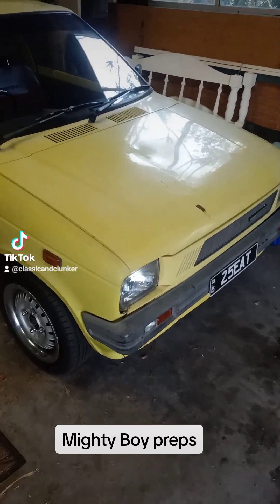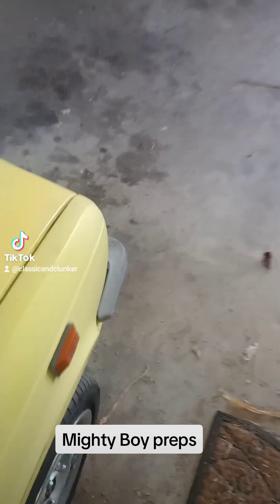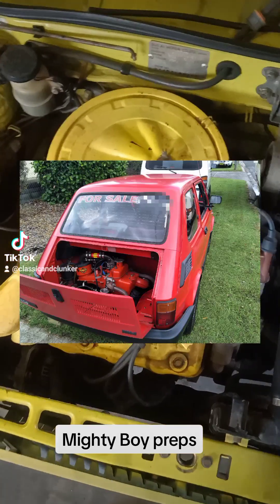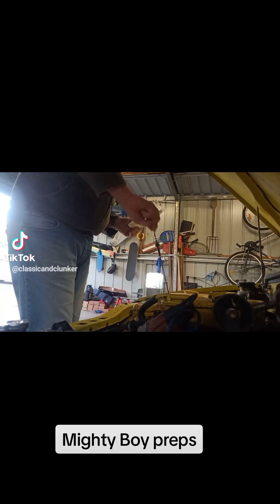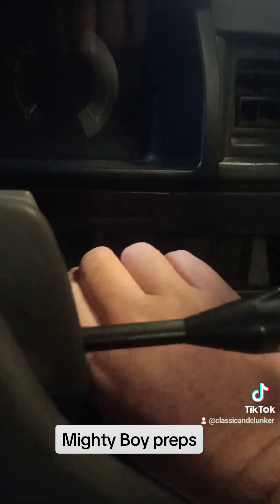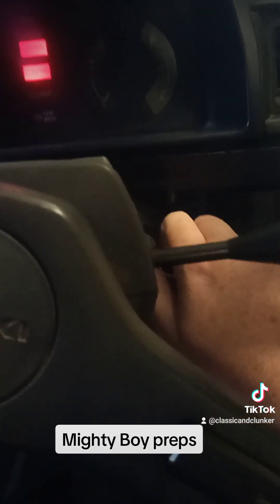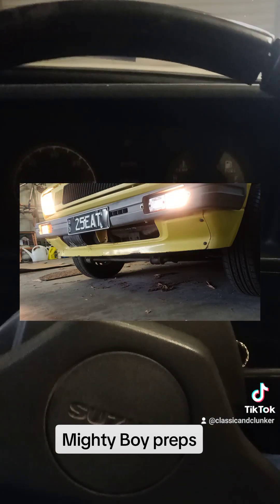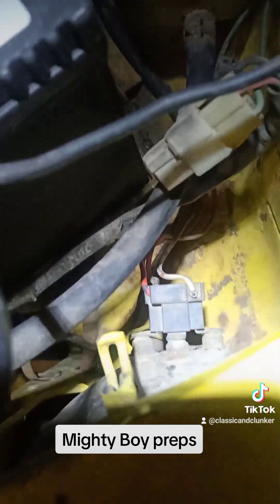Prepping the Suzuki MightyBoy for carsandcoffee tomorrow - so what's wrong?